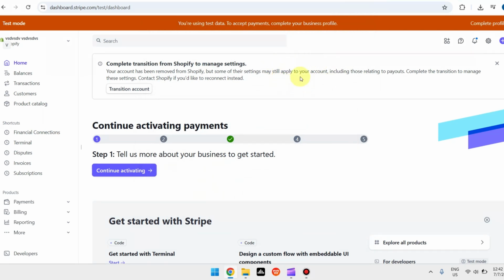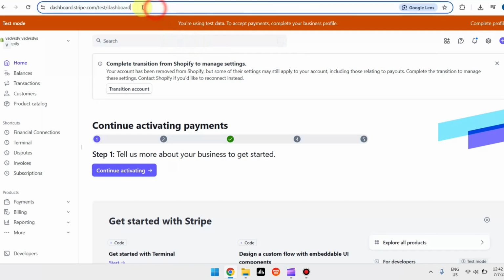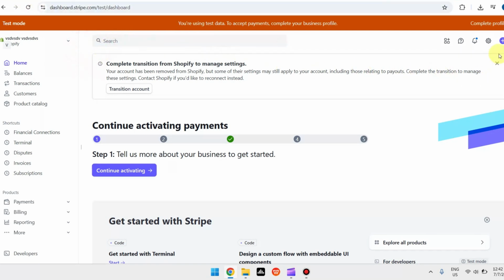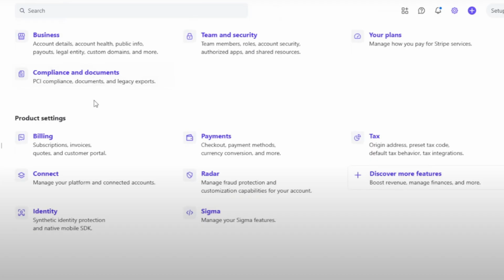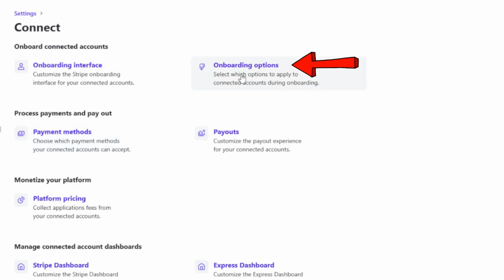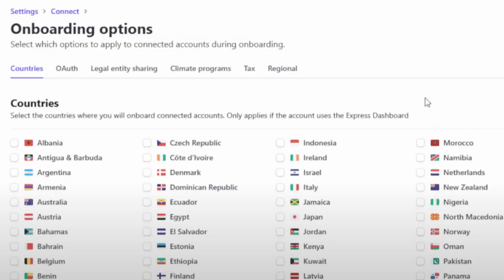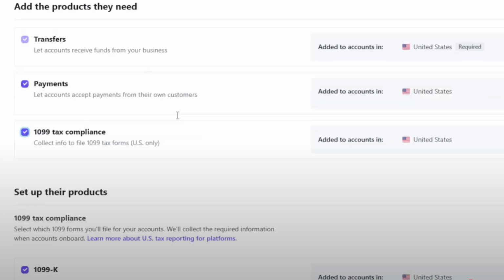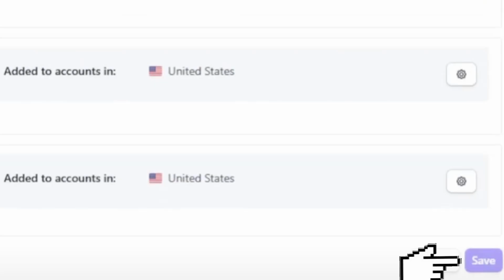How to Create Stripe Express Account 2025 (QUICK & EASY)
Need to get paid through a platform using Stripe? In this step-by-step tutorial, I’ll show you how to create a Stripe Express account, which is commonly used by freelancers, creators, and marketplace sellers to receive payouts securely.

In this video, you’ll learn:

    What Stripe Express is and who uses it

    How to set up your Stripe Express account via invitation link

    How to verify your identity and add your bank account

    Tips for managing payouts and account settings